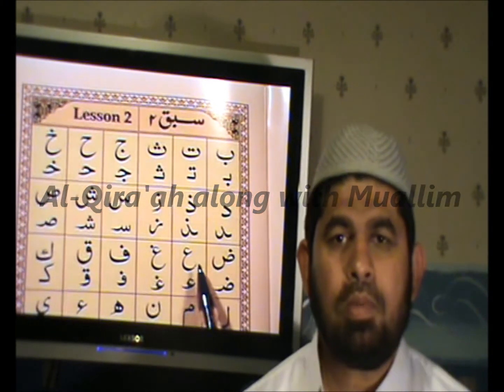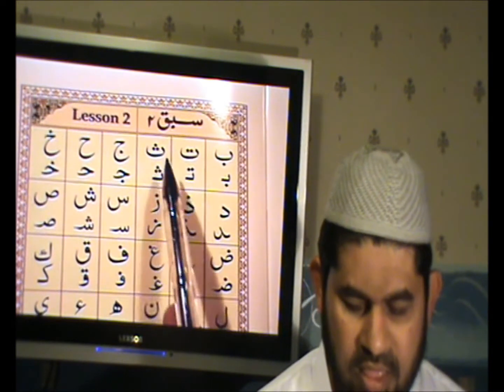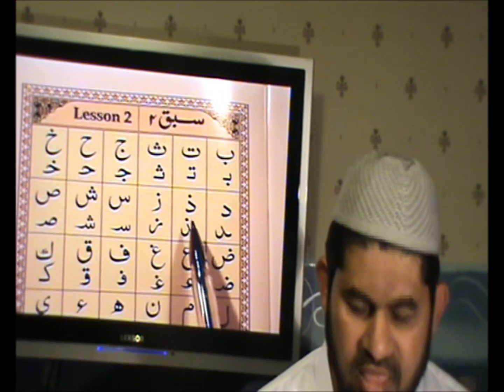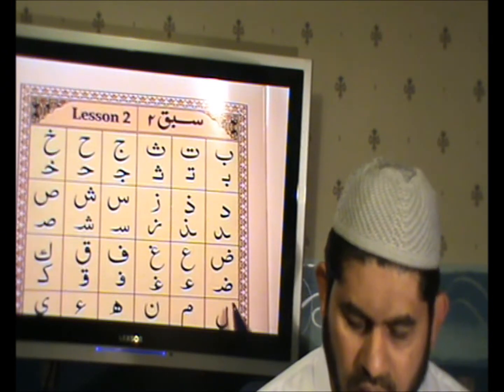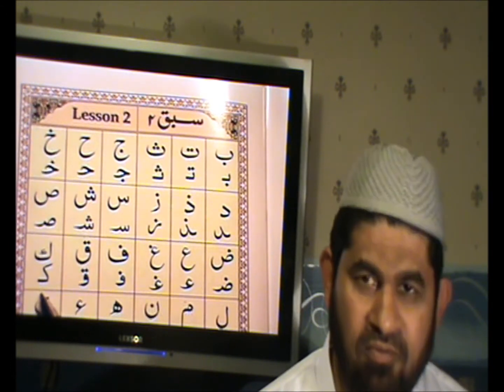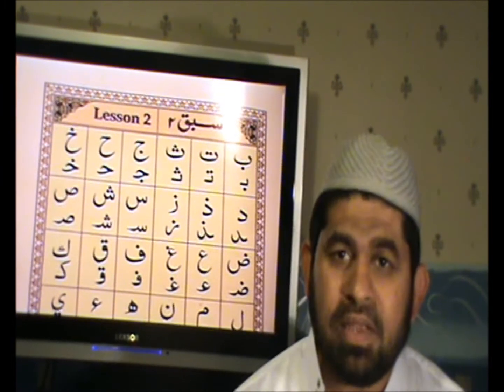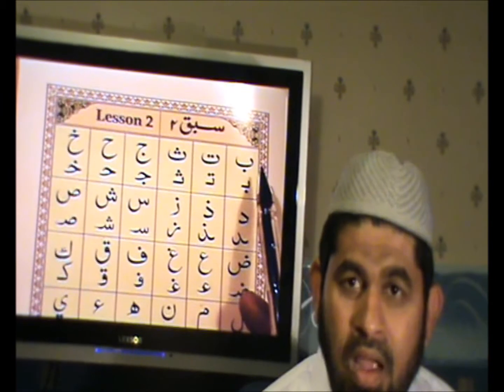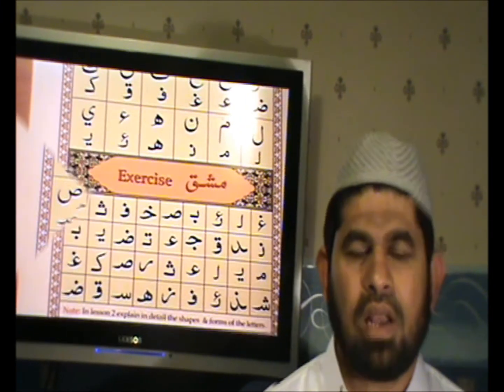Qaida 6 (أحسن القواعد) - Learn to read Quran for Beginners